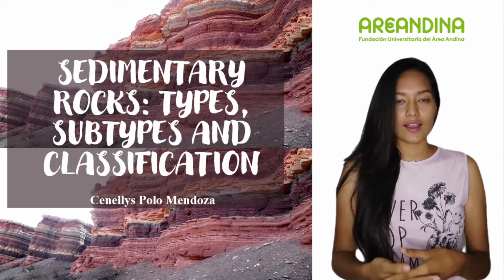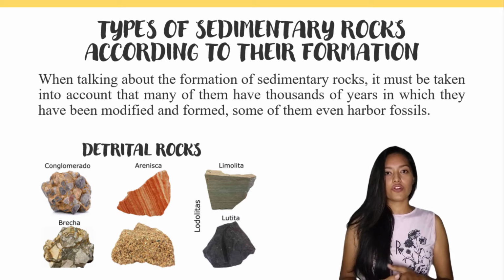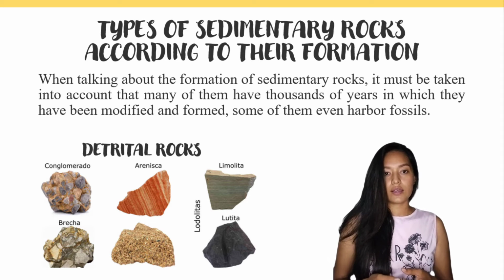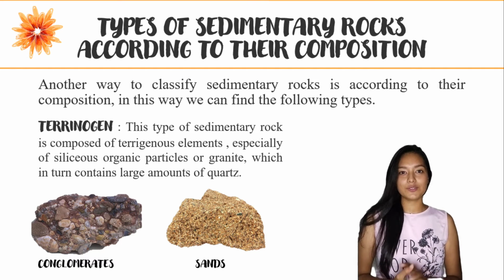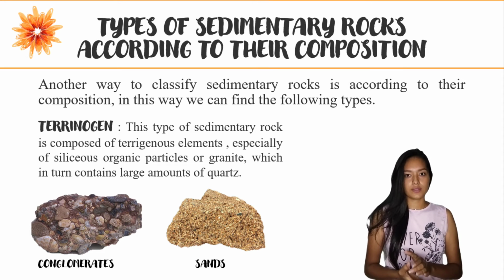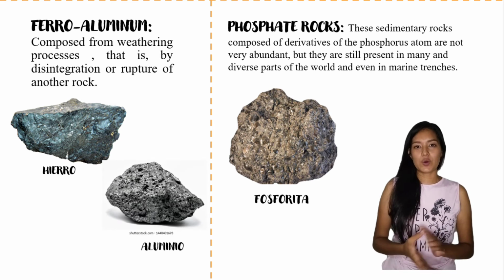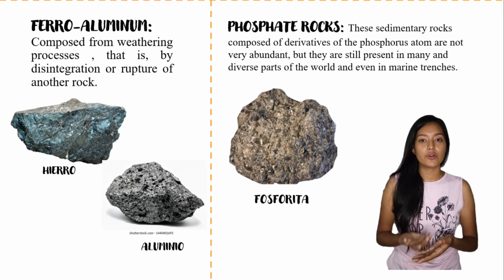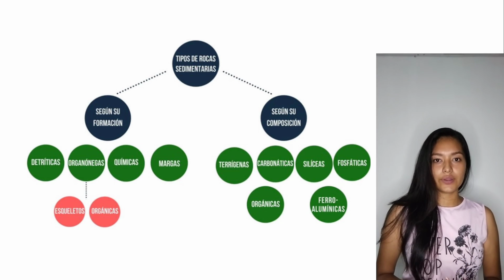SEDIMENTARY ROCKS: TYPES, SUBTYPES AND CLASSIFICATION